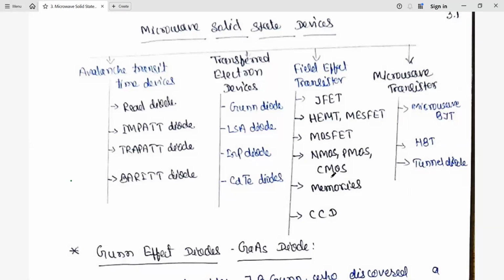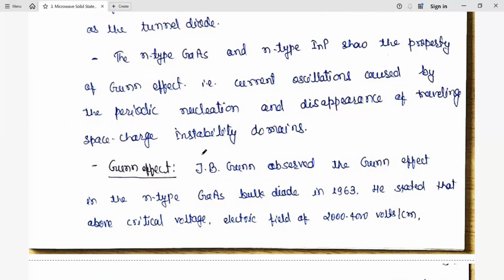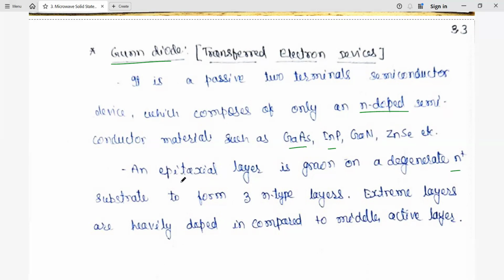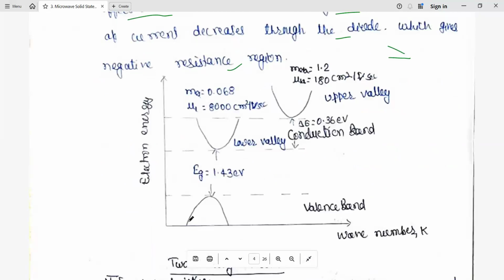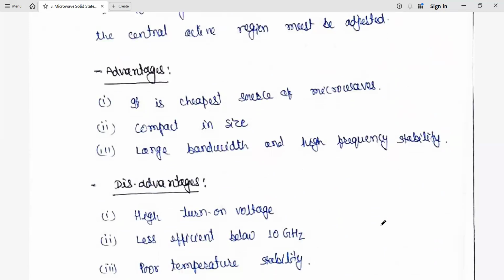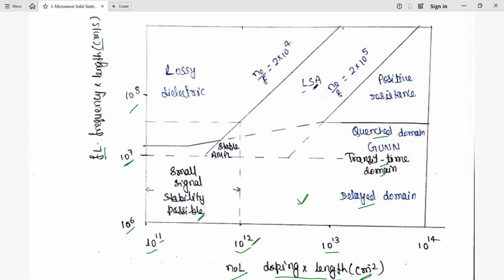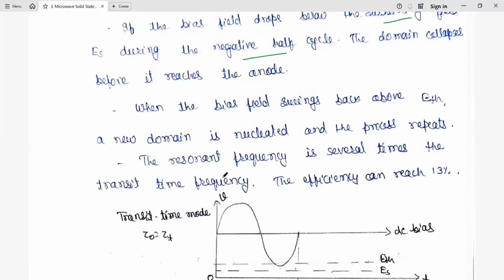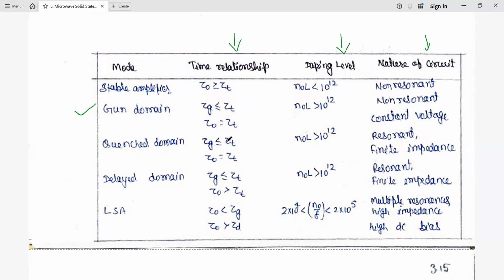Gunn Diode || Gunn Effect || Mode of Operation || Microwave Engineering ||Gate, ESE, University Exam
Gunn Diode & Gunn Effect, Modes of Operation
In this lecture, we discuss the Gunn Effect, Gunn Diode, negative differential resistance, and different modes of operation of a Gunn diode.

📌 Topics Covered:

Gunn Effect
Gunn Diode construction and working
Negative Differential Resistance
Domain formation in Gunn Diode
Gunn Diode modes of operation
Transit-Time Mode
Delayed Domain Mode
Quenched Domain Mode
LSA Mode
Applications of Gunn Diode
Gunn Oscillator

⏱️ Time Stamp
00:00 Introduction
02:09 Gunn Effect Diode
06:48 Gunn Diode
10:48 Two Valley Concept
12:03 V-I Characteristics
14:48 Applications
15:54 Modes of Operation
18:48 Gunn Oscillation Mode
23:36 Limited Space Charge Accumulation (LSA)
24:24 Stable Amplification